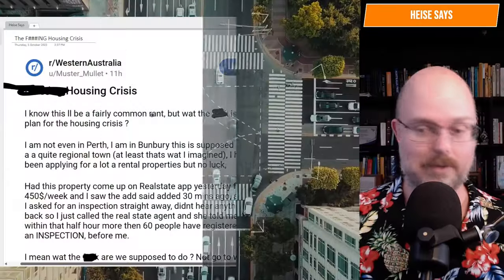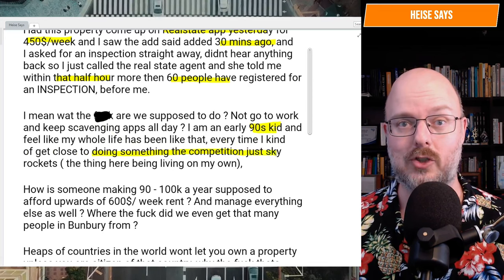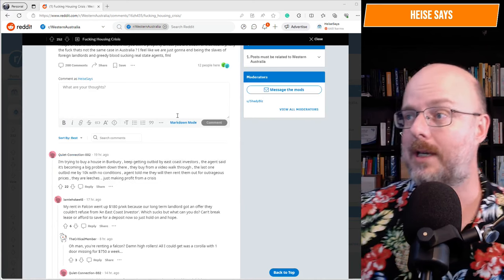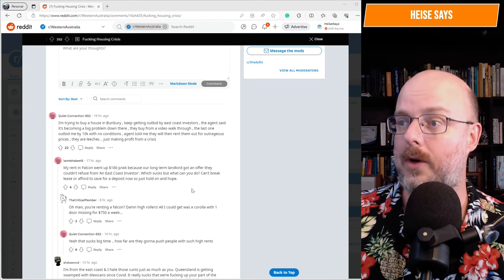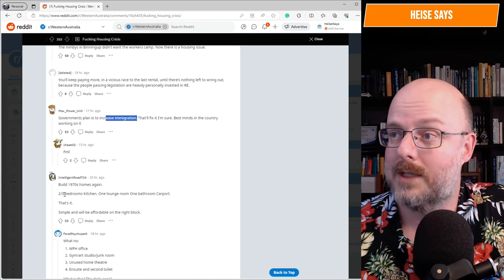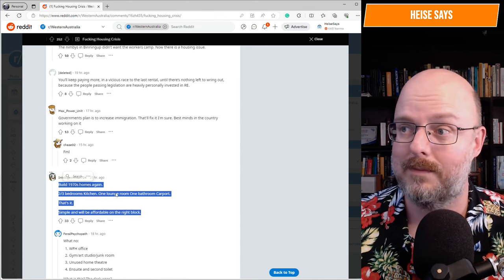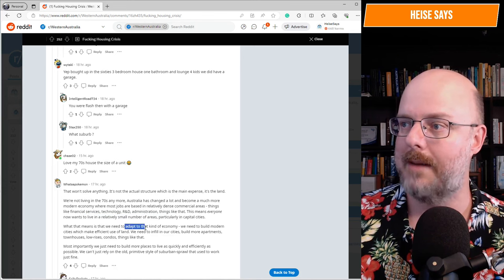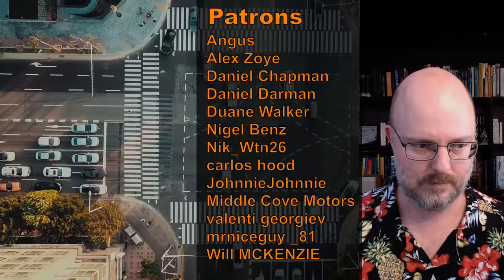The "F##ING" Housing Crisis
People are getting frustrated with the housing crisis.